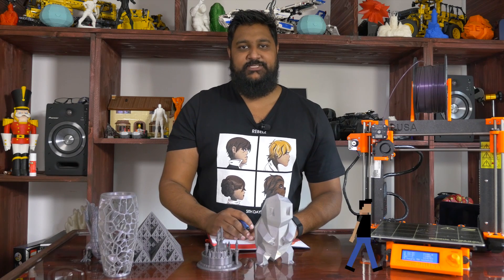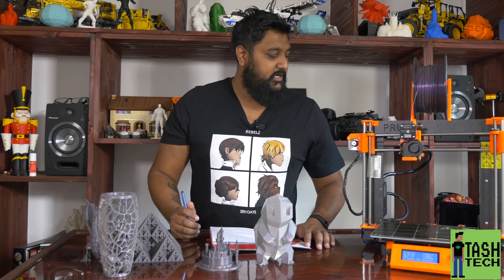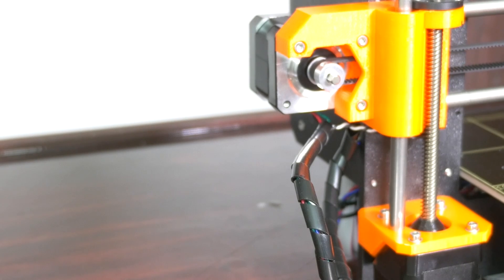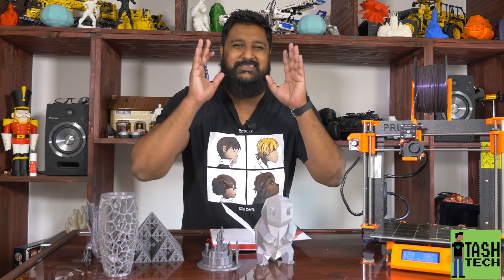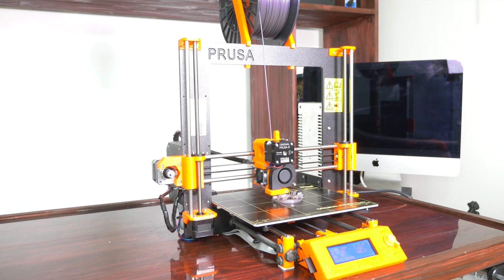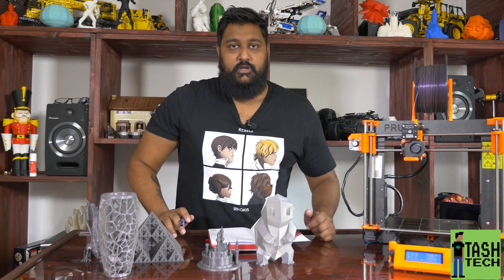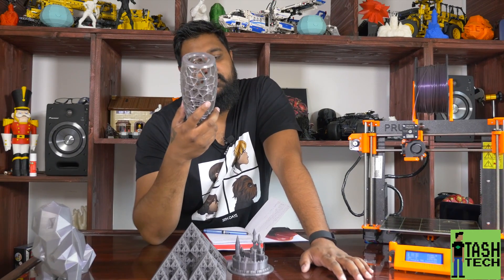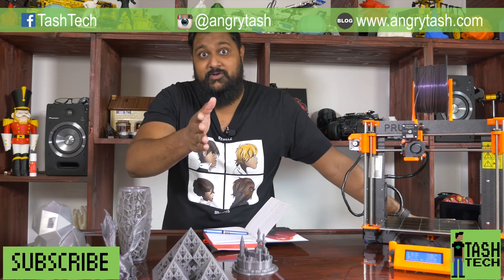Prusa i3 MK2 3D printer REVIEW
The Prusa MK2 i3 3D printer is here, and Tash has reviewed it.

Cost: $699
Guide to